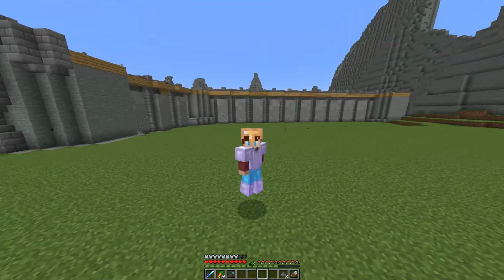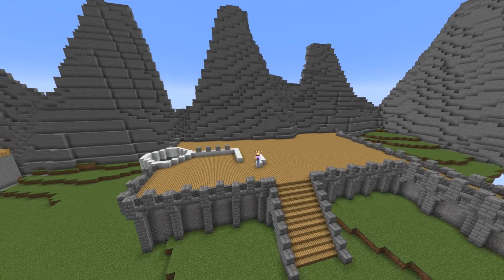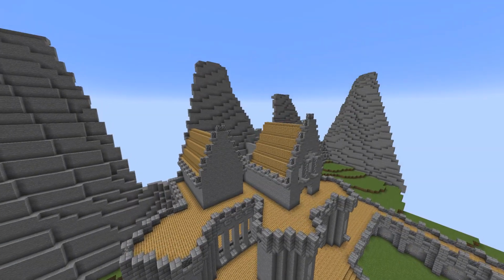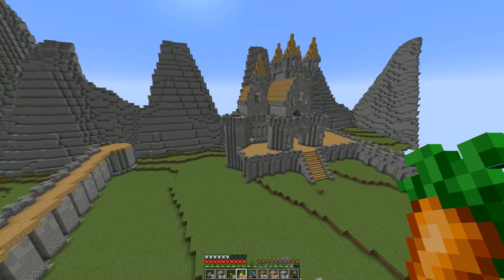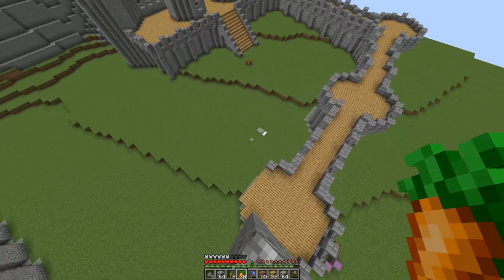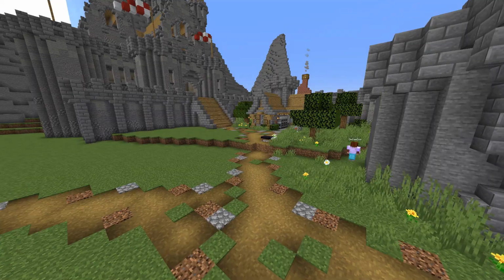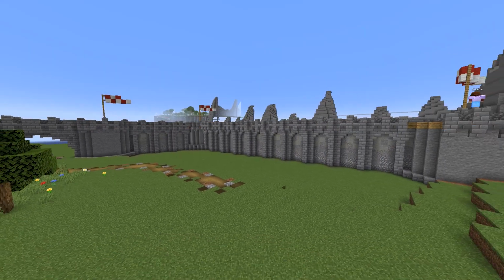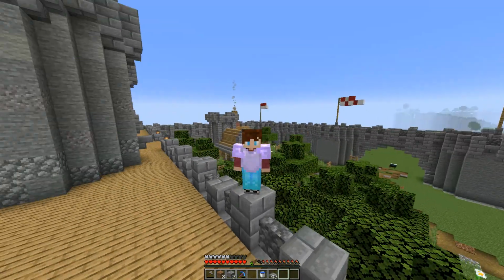Building the BEST CASTLE in Minecraft! (probably)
(ep 23) Today we're starting to build the castle! In this superflat Minecraft lets play series we're in the process of making a castle!

BlueNerd Minecraft's video on how to build a Medieval Caste as really helped out with both designing and building this castle

(link should work this time)

Want your own Minecraft Server?
ApexMC Hosting is perfect for you!
I've used their services for just over a year now, and haven't had a SINGLE problem!

(Making a purchase through this link helps me out a TON!) :D

This is a Minecraft Superflat series!